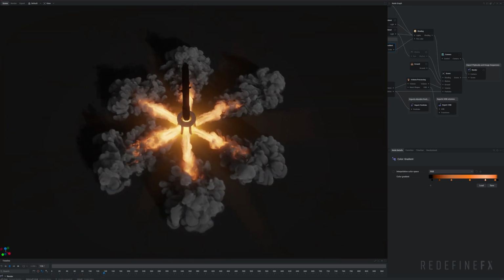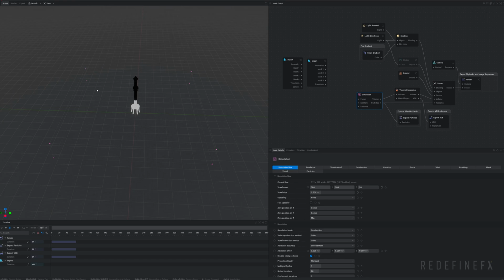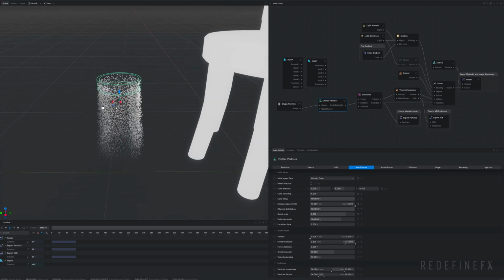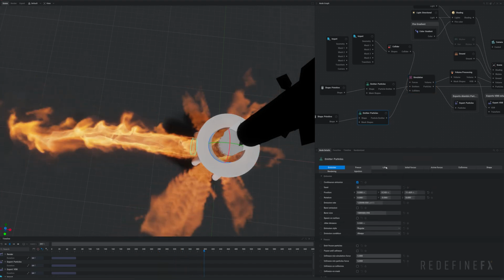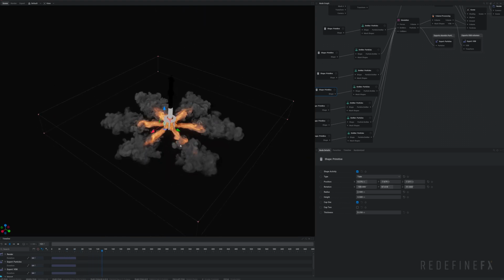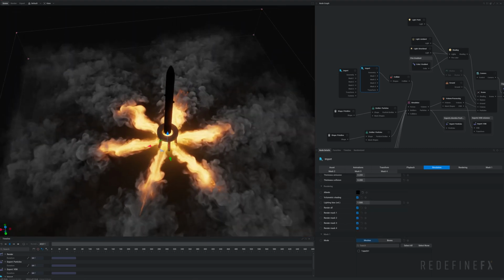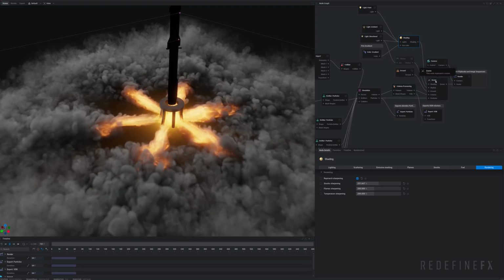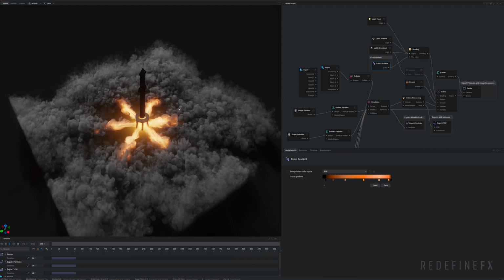EmberGen Tutorial: Starship Launch Real-Time VFX Simulation | RedefineFX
Want to keep learning EmberGen? Grab my Free Magic FX Crash Course (10 tutorials)

In this EmberGen tutorial we're using GPU particles to inject fire into our scene and create a Starship rocket launch real-time VFX simulation. I go over how to make the setup large scale by increasing the voxel size and grid size, adding large scale smoke, and improving the shading, and adding detail with sharpening.

0:00 Intro
0:24 EmberGen Start
0:52 Import FBX into EmberGen
1:36 GPU Particle Emitter
3:25 Fire Injection
4:15 Collider
4:48 Extra Emitters
5:43 Smoke
6:42 Shading
7:50 Lights
8:33 Final tweaks
9:55 Raymarch Sharpening
10:50 Upscale Resolution
11:25 Summary
12:00 Thumbs Up & Subscribe, Thanks!

Become a part of the RedefineFX Community & Level Up Your Career